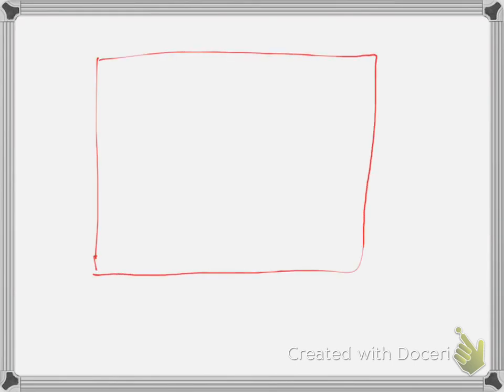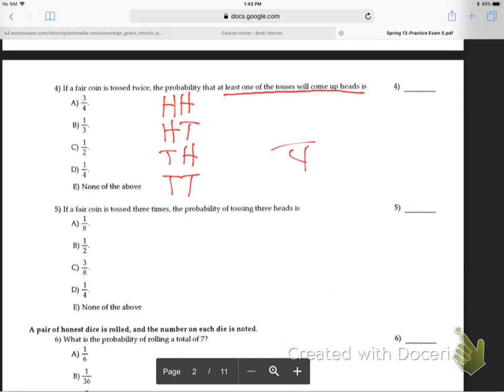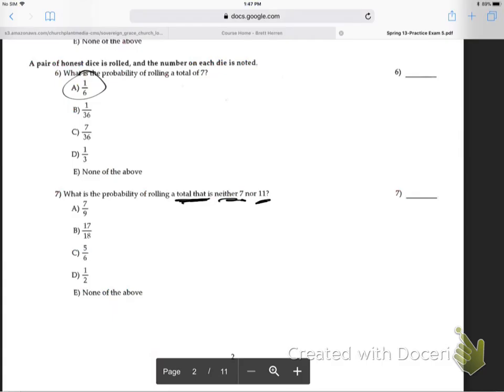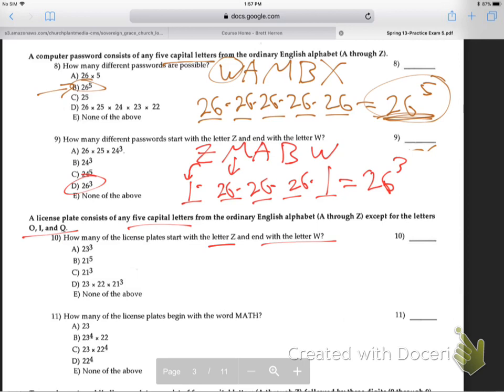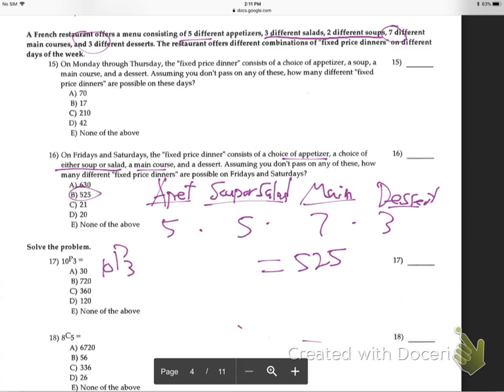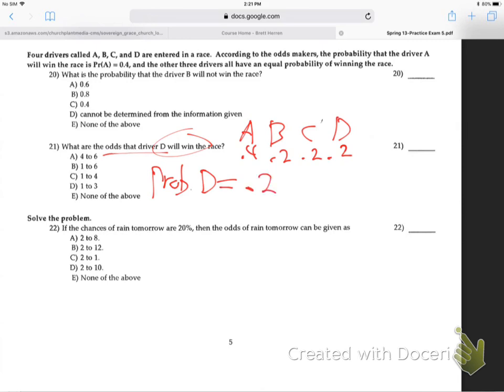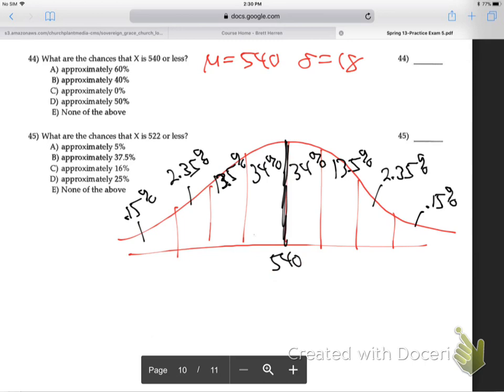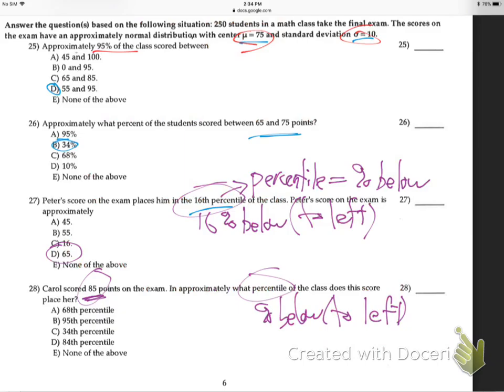m45-practice exam 5-problems 1-24,42-45,25-28